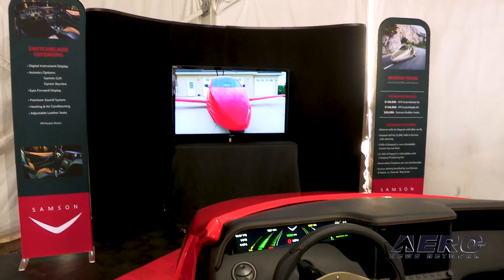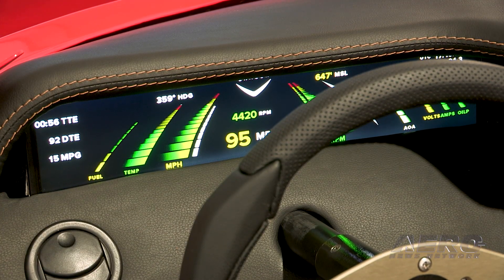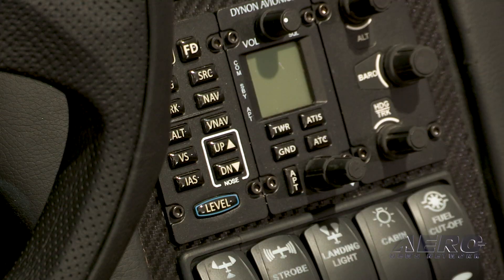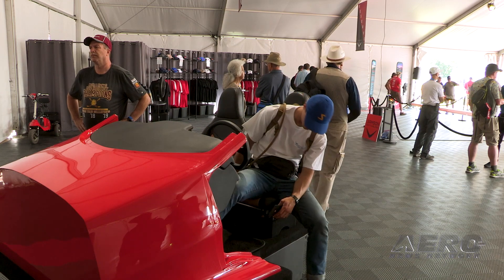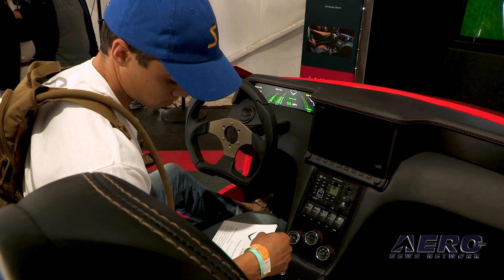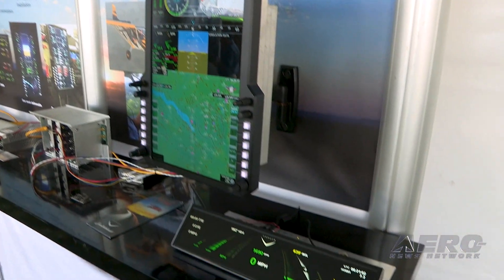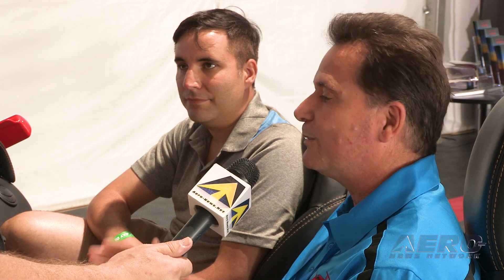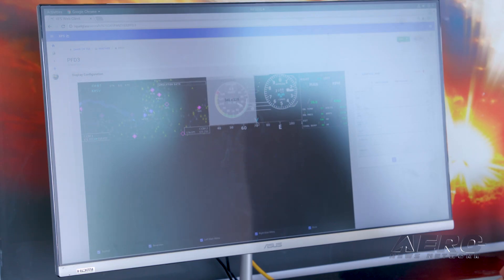Aero-TV: Avionics 4 Innovators - Avilution’s Avionics Solution for Samson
New Type Of Aircraft Needed A New Type Of Panel

When you design a new type of aircraft, for instance one that is intended to be driven on a road as well as flown like an airplane, you need a new type of panel that will work in both configurations.

For the Samson Sky Switchblade roadable aircraft, the company turned to Avilution to design just such a panel.

Sam Bousfield, CEO of Samson Sky and designer of the Switchblade, told Aero-News at AirVenture 2019 "we're doing a flying sports car, so, it has a dual use ground and air."

Samson turned to Avilution to develop just such a panel which utilizes an ultra-wide display and a flexible configuration that allows for rapid development of new representations as Samson’s requirements evolve. Avilution is building digital gauges from graphic artist representations and then testing it against a customer-supplied flight model. Just as intriguing, the Samson program required custom synoptic pages and checklists that adapt to the radically different configurations of the airframe – roadable or flight-ready.